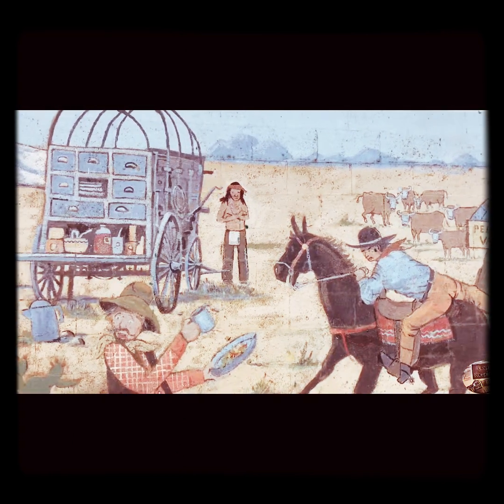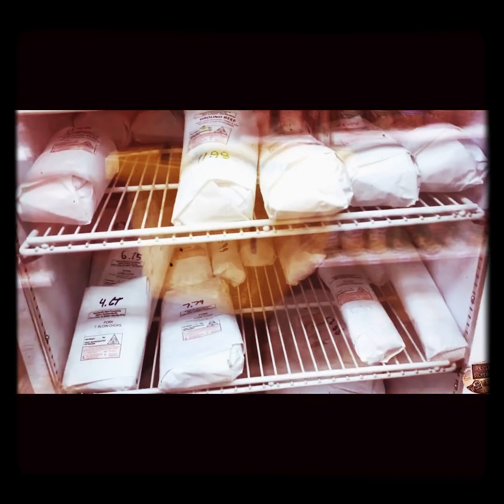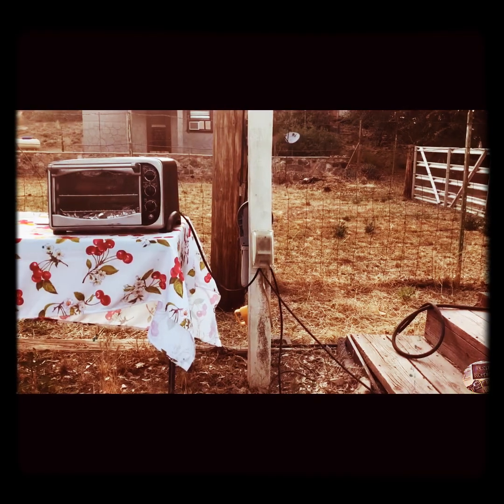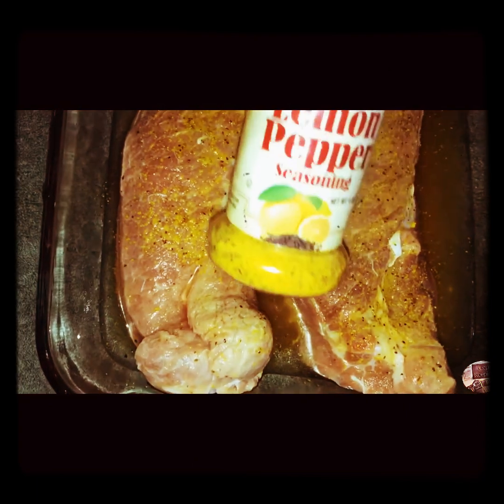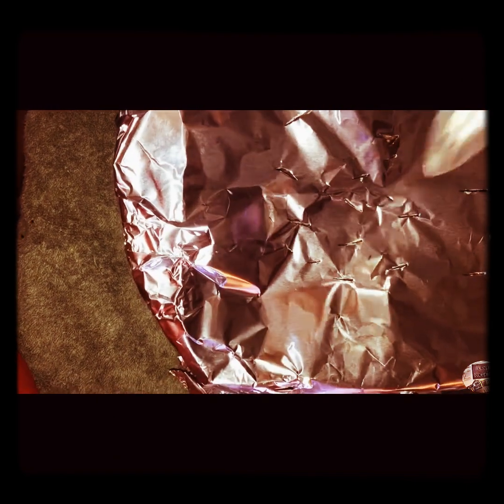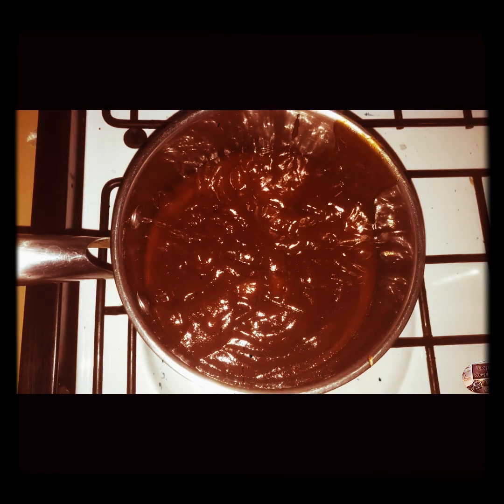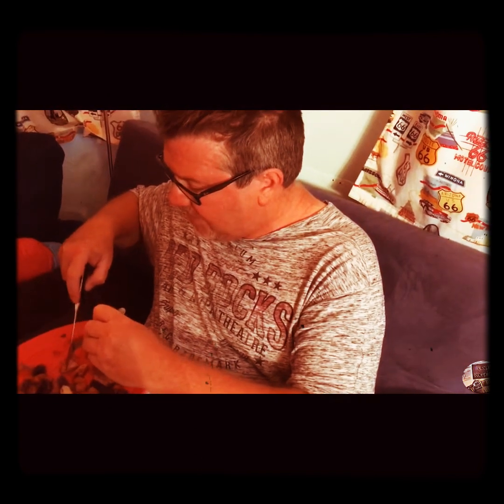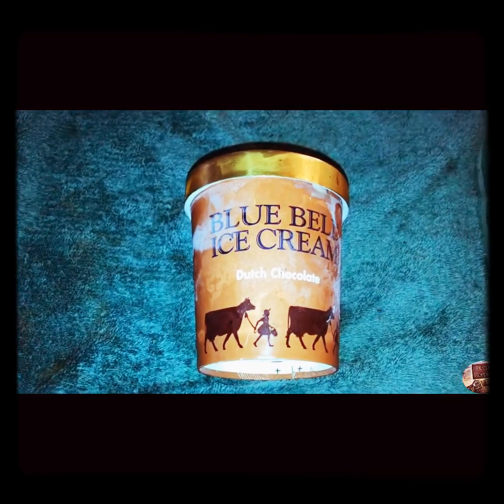Pioneer Woman Peach Whiskey BBQ Sauce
I received a free bottle of Pioneer Woman Peach Whiskey BBQ Sauce complimentary from Influenster. Here is my and two other people’s honest review.